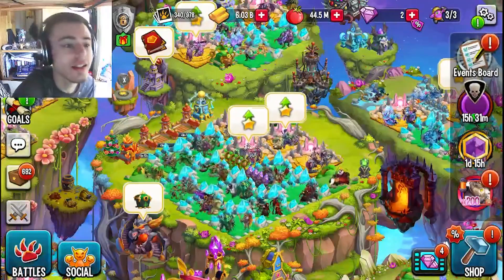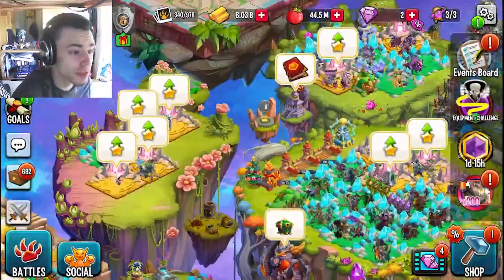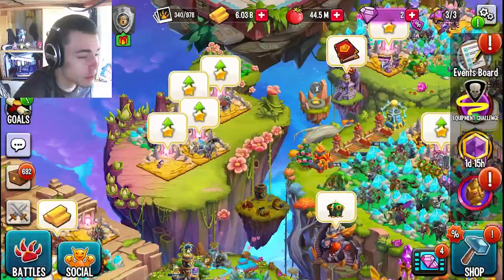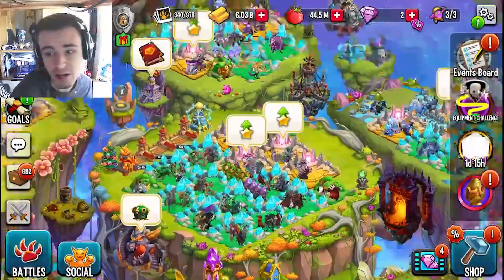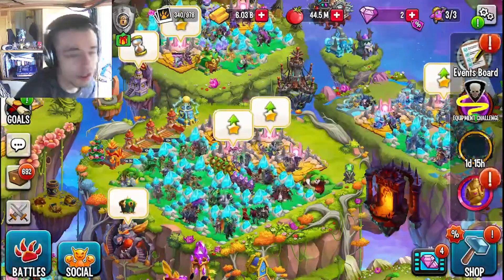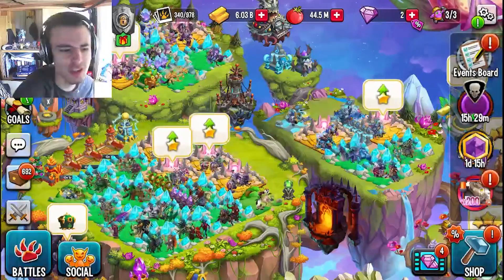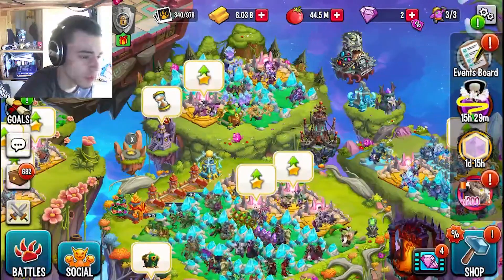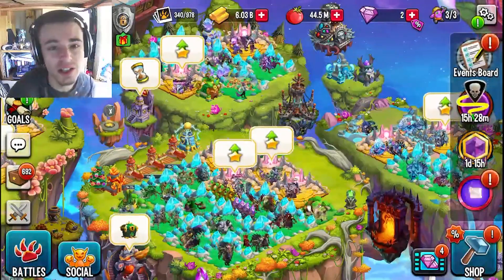How to Get FREE Bounty Hunt MYTHIC FAST and EASY in Monster Legends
In this Monster Legends guide video I show you guys every way to get the NEW FREE bounty hunt monster named Slimok!